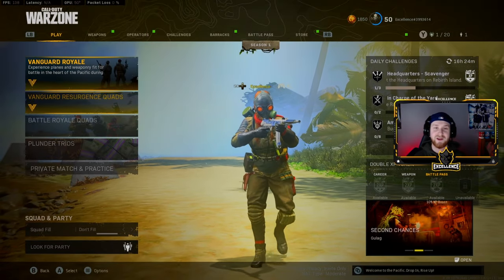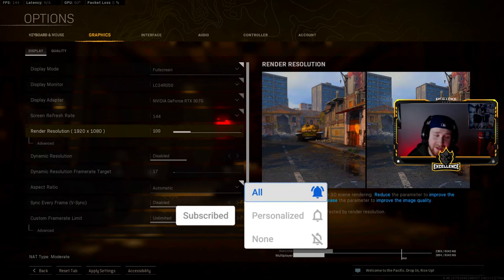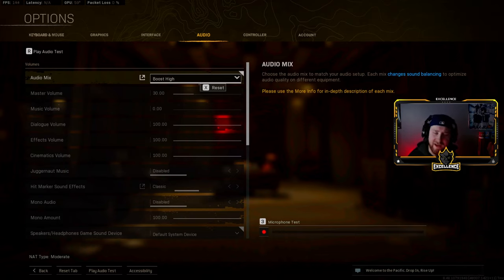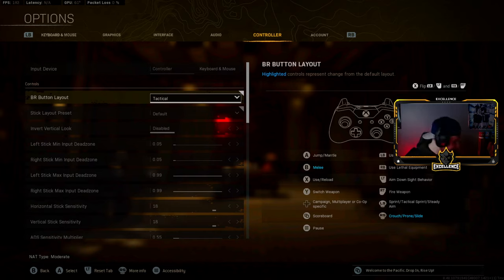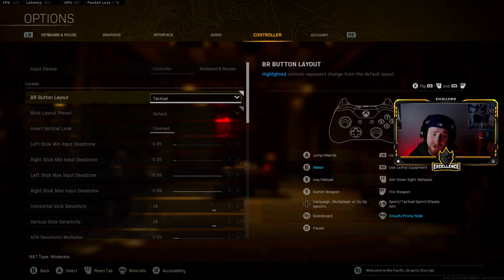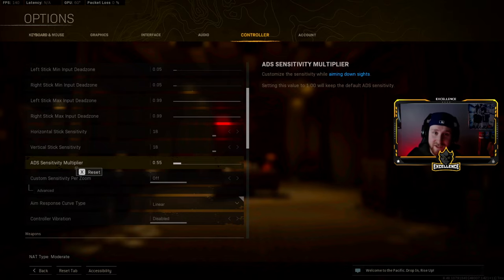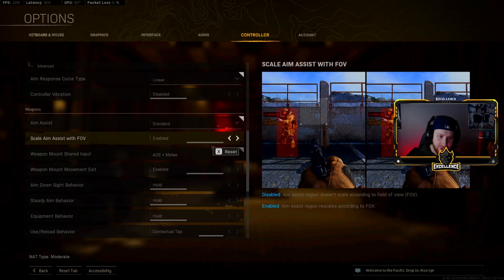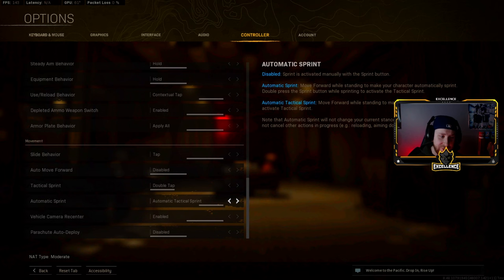*BEST* Controller Settings in Warzone Pacific! (SENSITIVITY + DEADZONE)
New best controller settings in Warzone Pacific Season 1! Best controller settings for sensitivity + deadzone! (PC, PS4, PS5, XBOX)

FACEBOOK! fb.gg/excellencegg

music [prod. pkgfx]

Previous Video! ♛

More Warzone WarzonePacific CallOfDuty Videos!